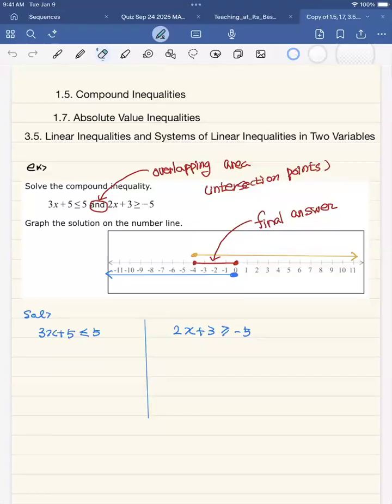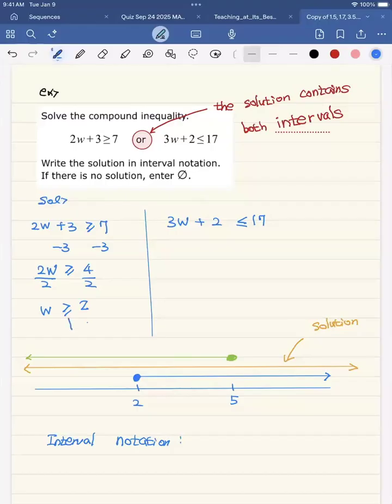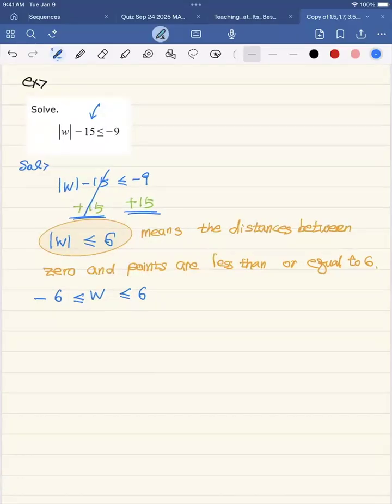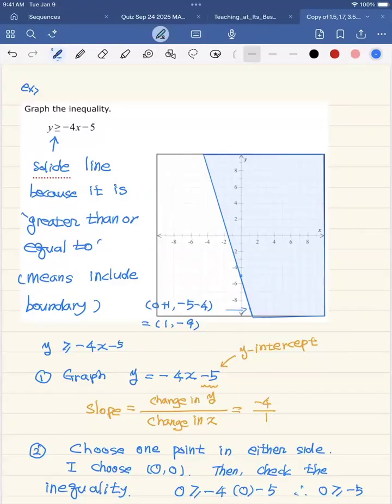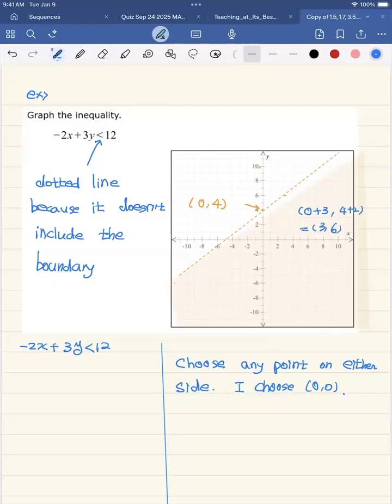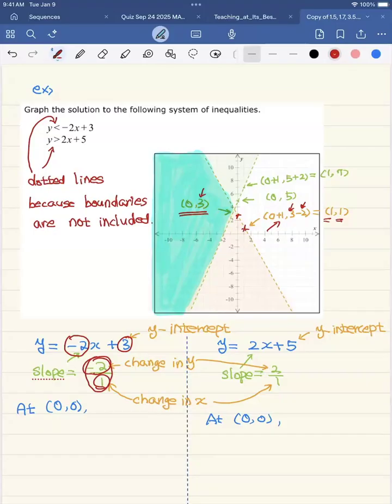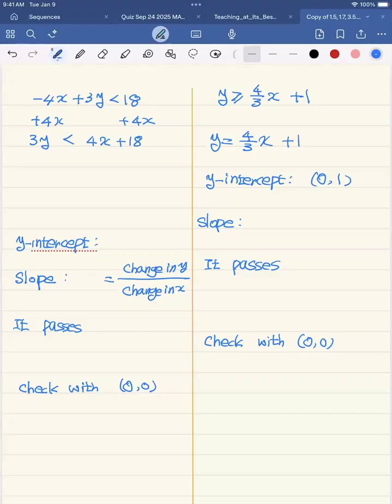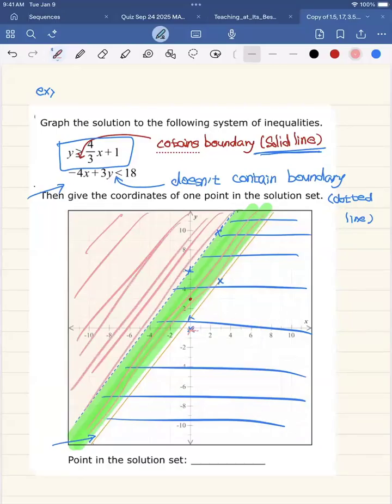1 5, 1 7, 3 5 Inequalities